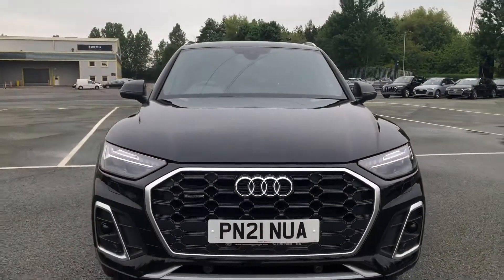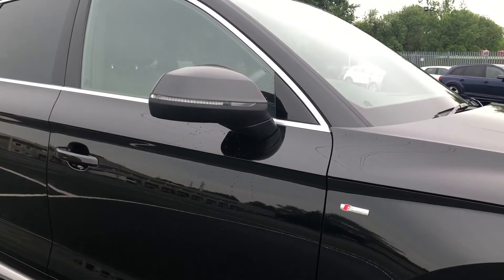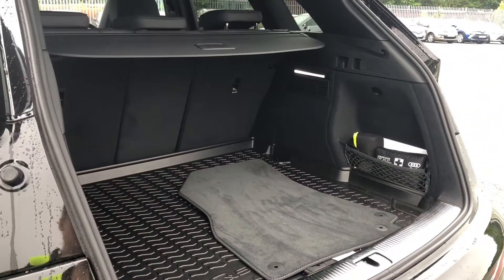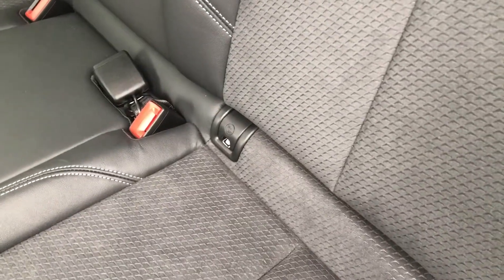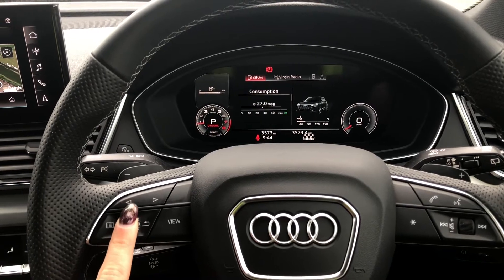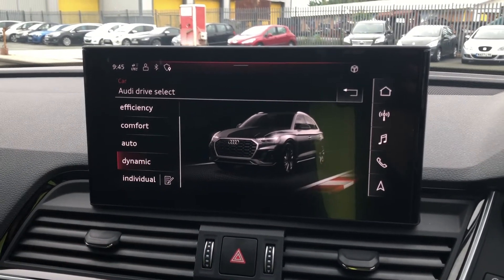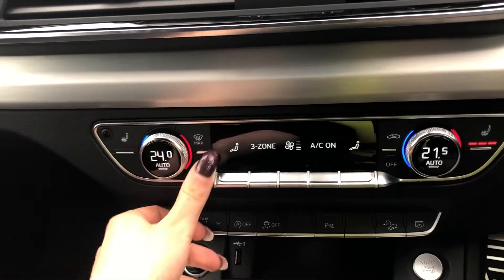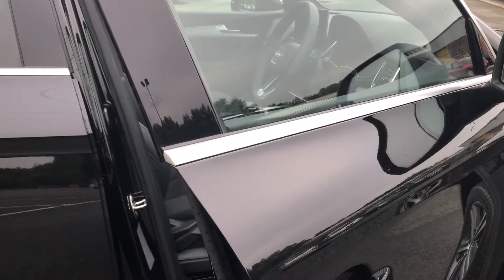Audi Q5 S line 45 TFSI quattro 265 PS S tronic / Preston Audi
Just into our stock, this Audi Q5 S line in Mythos Black, is now available for sale from Preston Audi.

Reg number: PN21NUA
Fuel: Petrol
Transmission: Automatic
Mileage: 4,250 miles

Features include:
Audi Drive Select
Audi Wireless Smartphone Interface
Bluetooth Interface